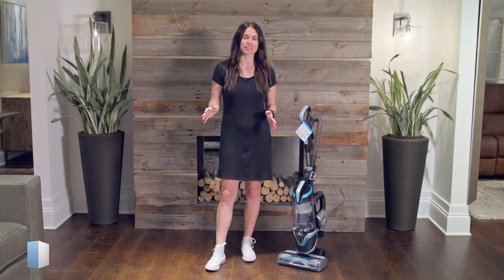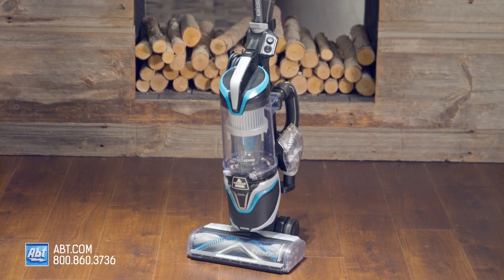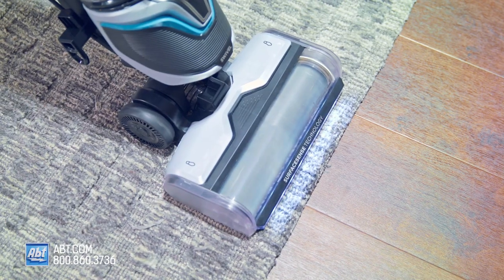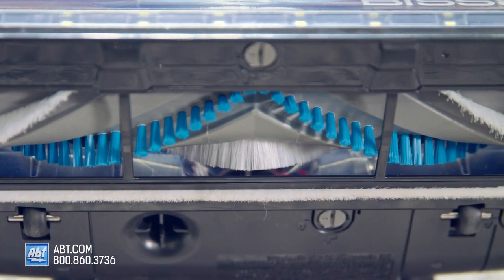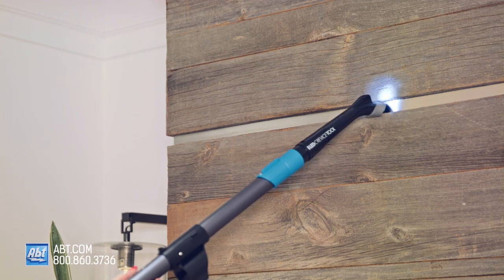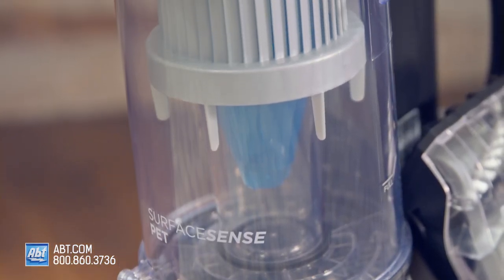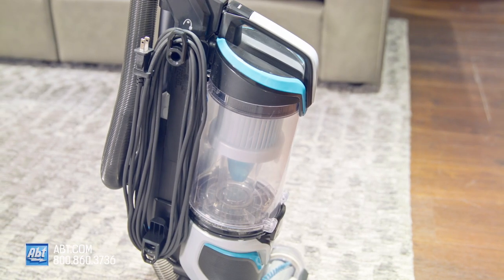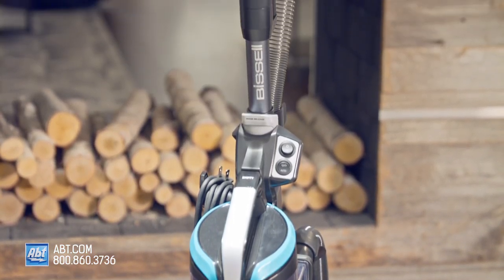Bissell SurfaceSense Pet Multi-Surface Vacuum - 2817B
The Bissell SurfaceSense Pet Multi-Surface Vacuum is a must if you have pets in your home. It comes with a pet attachment designed to pick up hair and dander, and features a SmartSeal Allergen System to trap fine particles.

***Learn How To Save $25 On Your Next Purchase from Abt***